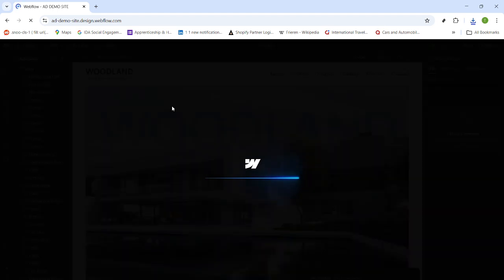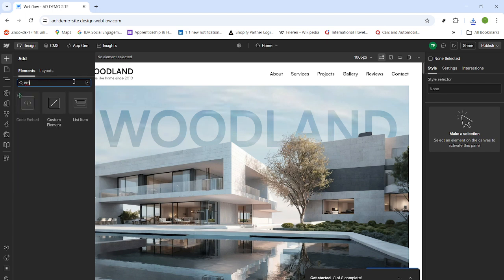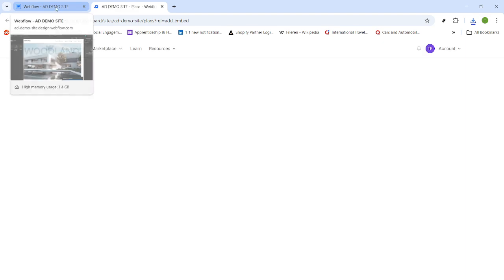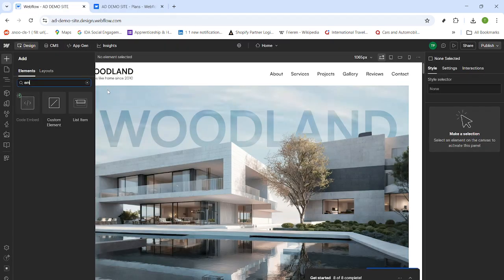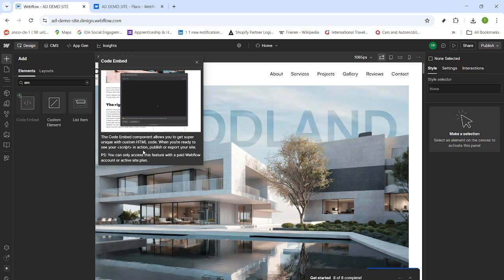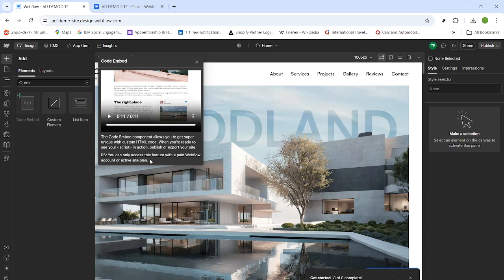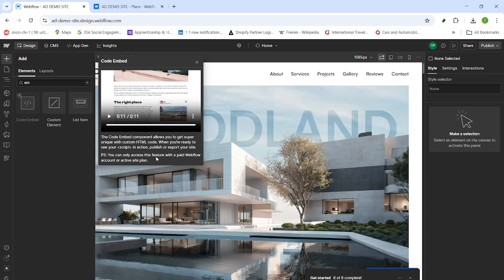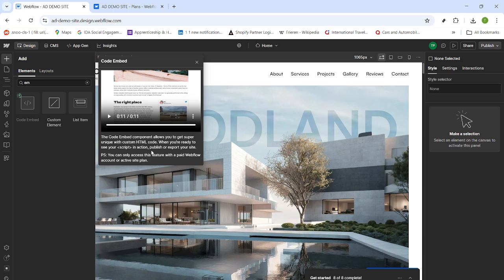How To Embed HTML Code To Webflow Website Builder (Tested)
In this video, we discuss how to embed HTML code to Webflow setups to instantly insert external scripts and custom iframes. Learning how to leverage custom HTML Webflow options bridges the gap between visual programming UI and raw logic. Follow this Webflow tutorial to master dynamic website tools.

00:00 Intro
00:05 Accessing your sites area
00:12 Launching the Webflow Designer
00:26 Choosing the placement on canvas
00:37 Benefits of a clear target
00:43 Using the Add panel search
00:51 Locating the Embed component
00:55 Placing the Code Embed element
01:04 Troubleshooting element insertion
01:13 Accessing the Code Embed editor
01:21 Custom HTML and script limitations
01:32 Testing JavaScript via publishing
01:41 Paid plan requirements for Embed
01:52 Unlocking features with an upgrade
01:57 Adding code to the editor
02:04 Managing external libraries
02:13 Finalizing the Embed block
02:20 Previewing and publishing changes
02:26 Troubleshooting and wrap up